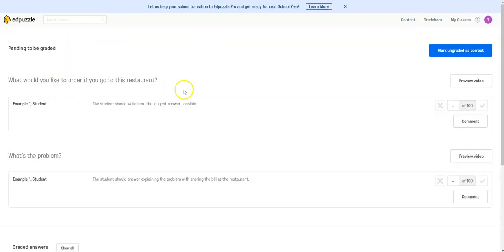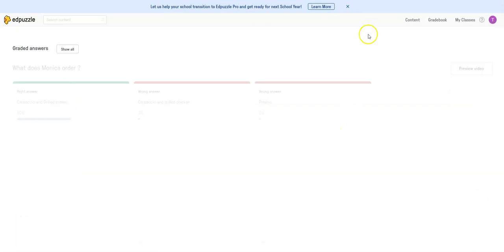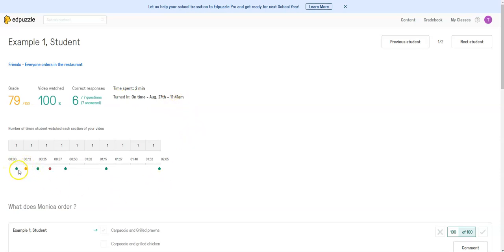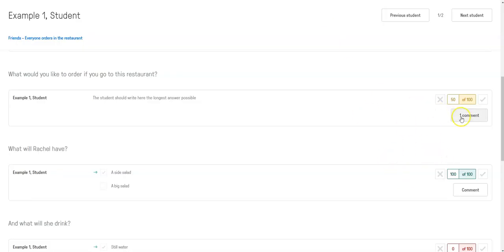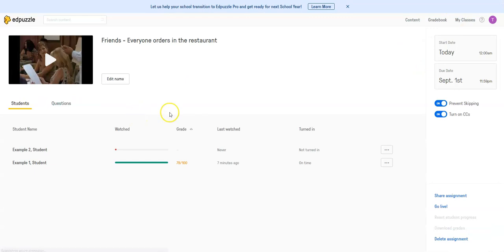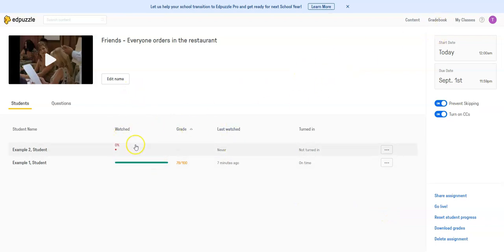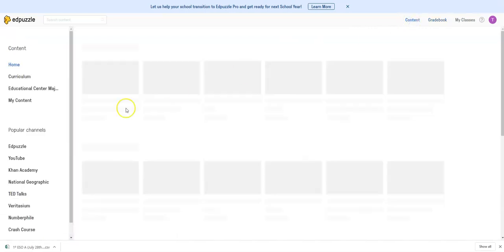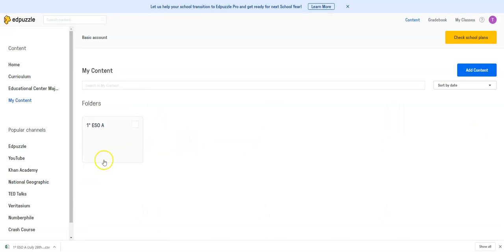Edpuzzle 3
Content in this video:

- How to access the data provided by Edpuzzle about our student's performance
- Data, information and grades in Edpuzzle